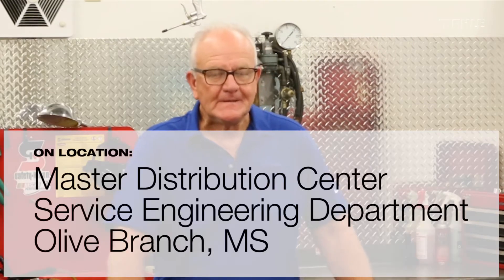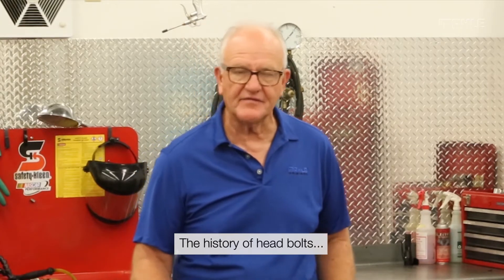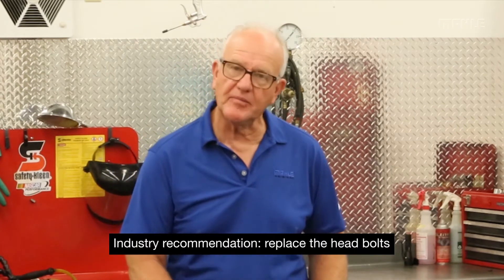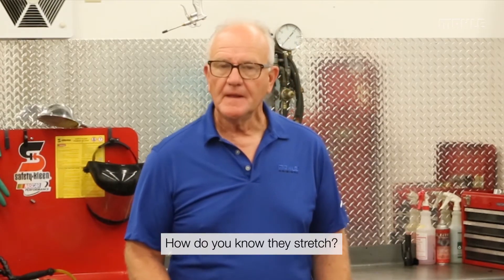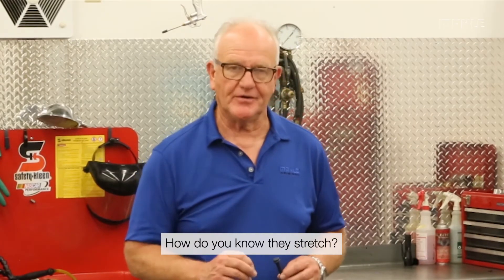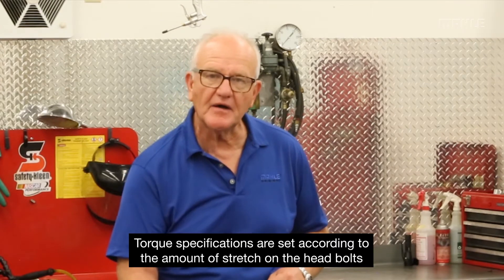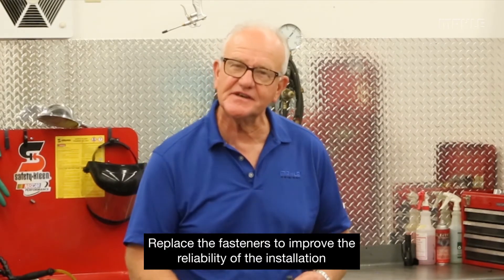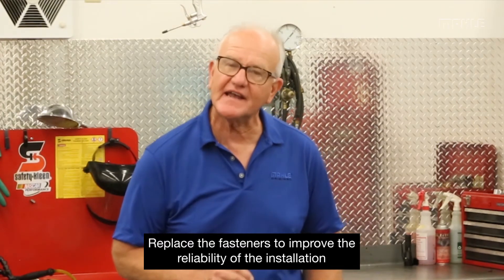Why head bolts should be replaced.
Tim Golema, on location at the MAHLE Master Distribution Center in Olive Branch, MS, explains why it is important to replace head bolts. They do stretch, even though it might not be visible, it does indeed happen.